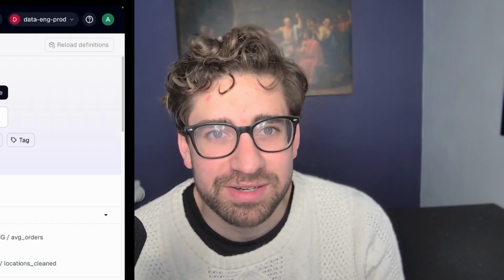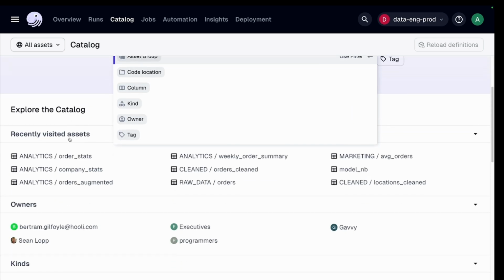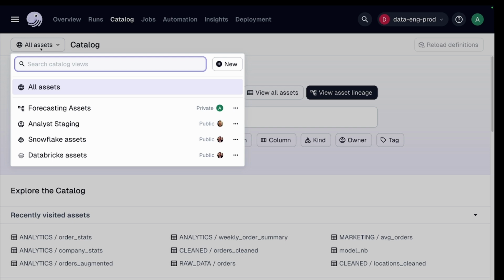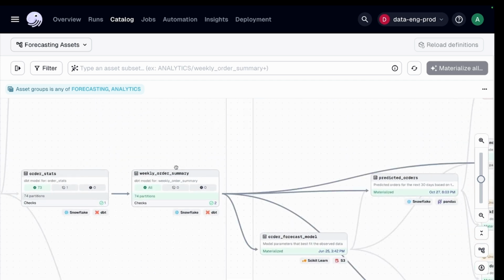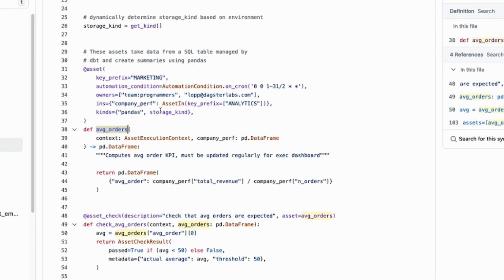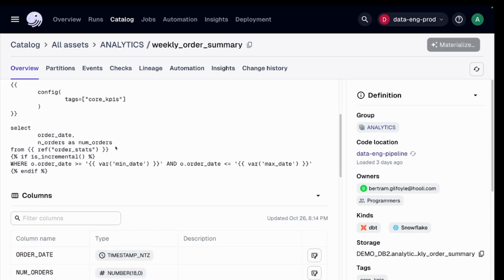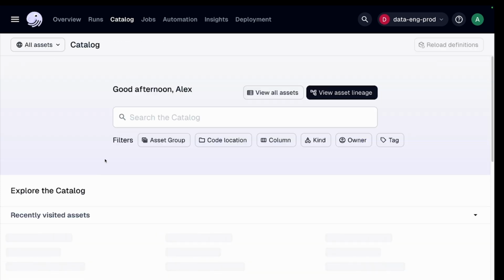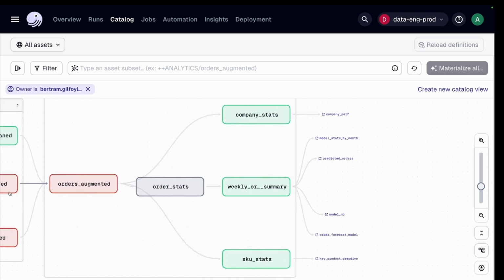Dagster Data Catalog Demo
In this video, our Developer Advocate, Alex Noonan, walks us through the Dagster Data Catalog.

The Data Catalog is a Dagster + Feature that enables data platform engineers to better discover and manage their data assets through an intuitive interface.